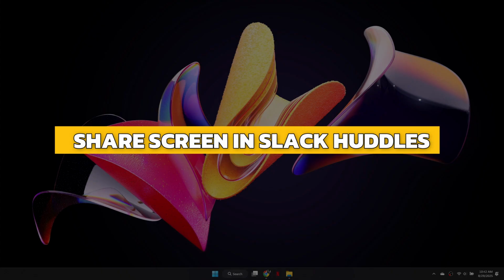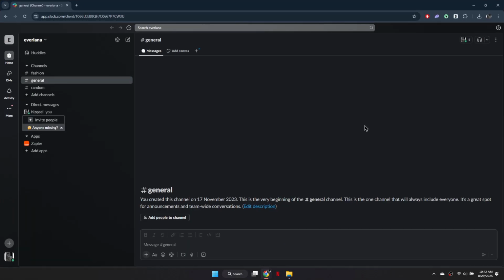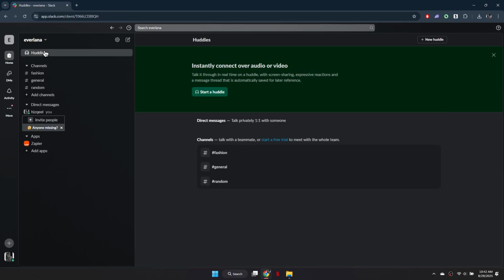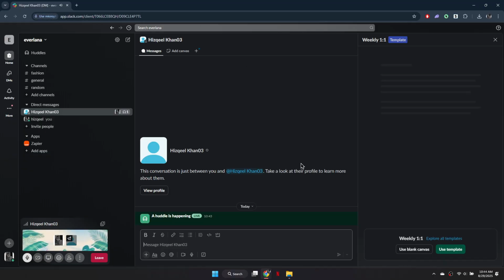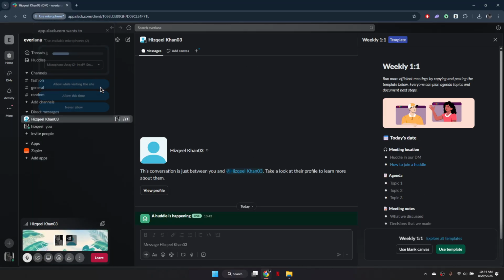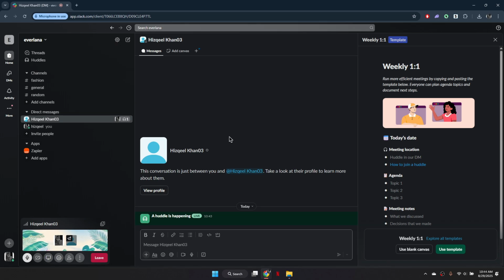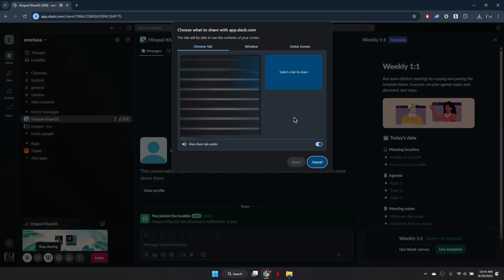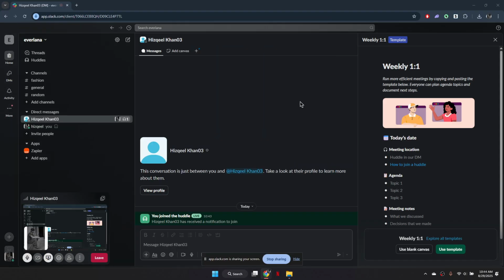How To Share Screen In Slack Huddles (Easy 2025 Guide)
Learn how to easily share your screen in Slack Huddles with this step by step 2025 guide. Whether you’re presenting, collaborating, or troubleshooting, this quick tutorial will show you how to use screen sharing inside Slack Huddles for smooth communication with your team. Perfect for remote work and online meetings.